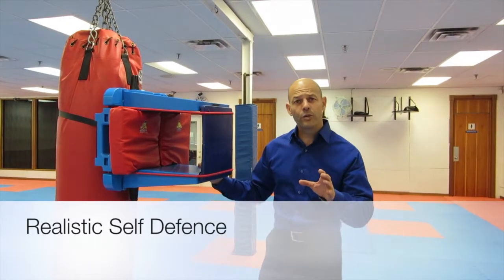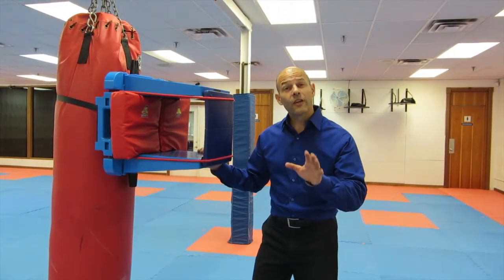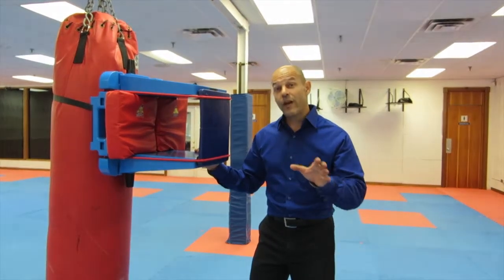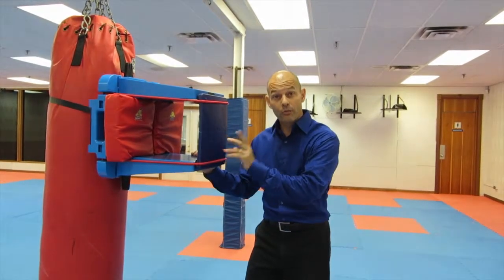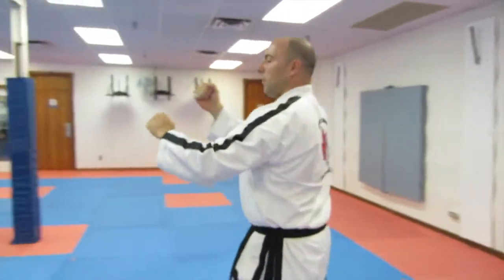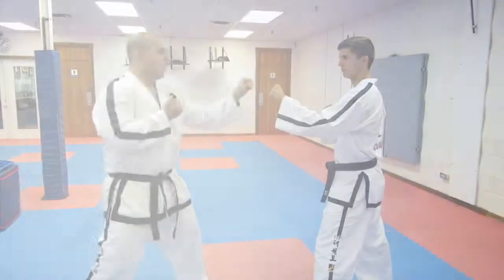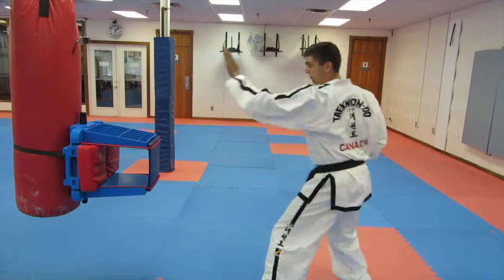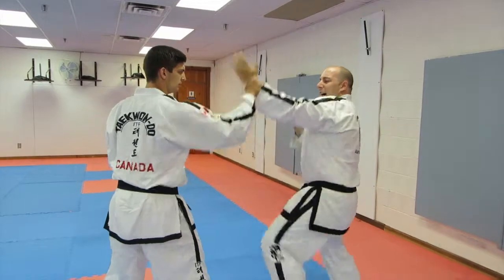Realistic Self Defence Drill Using a Gorilla Board Holder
Realistic Self Defence